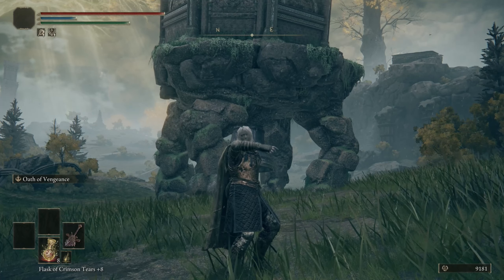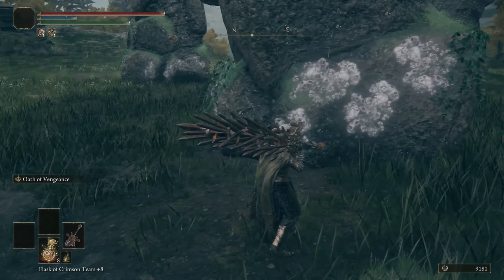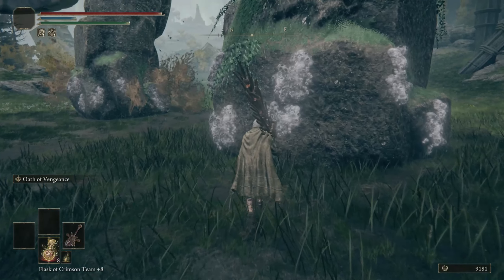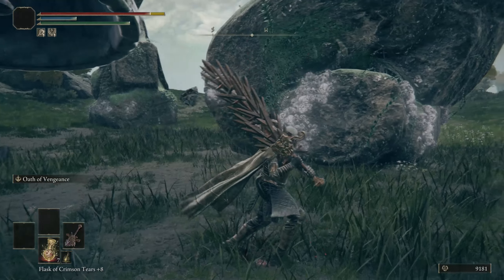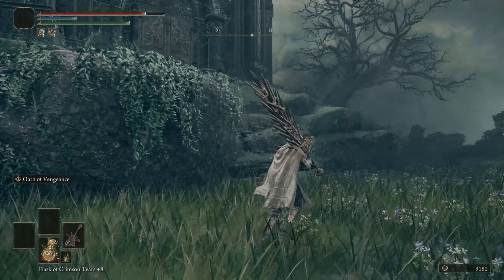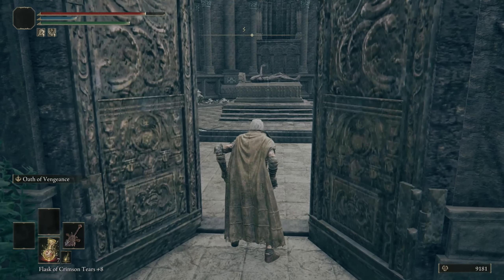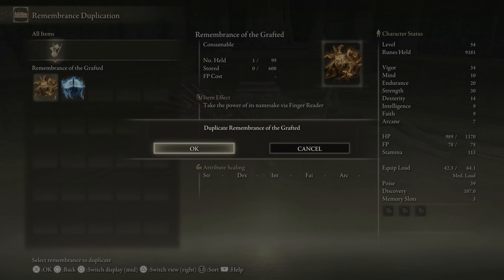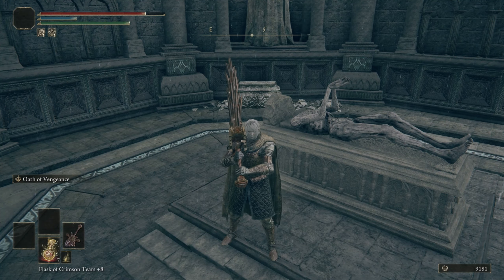How To Solve the Wandering Mausoleum Puzzle in Weeping Penninsula - Elden Ring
Here's what to do with the giant stone turtle stomping around the weeping penninsula in Elden Ring. How to solve the puzzle and what to do once you're inside.

HOW TO SOULS is a comfy, educational space for sharing hints and tips, walkthroughs and secrets for Fromsoftware's incredible games. You'll find everything here from the very basics, to secrets perhaps not even the platinum-holders have discovered. You'll never go hollow with our help.